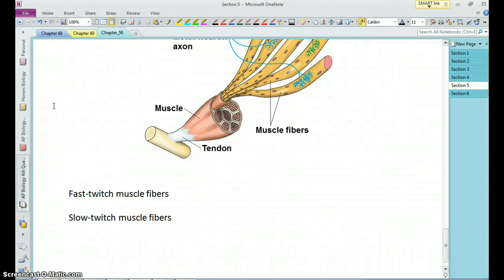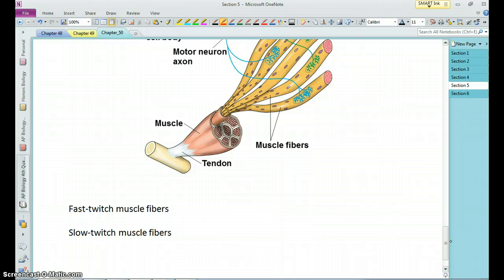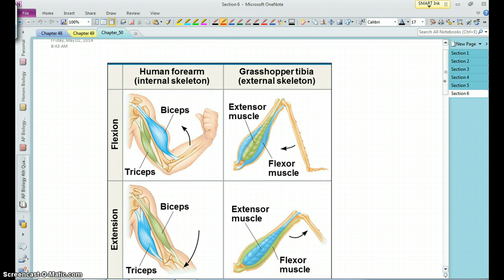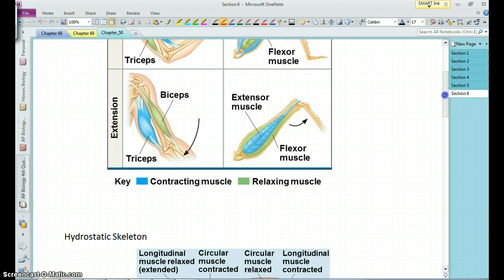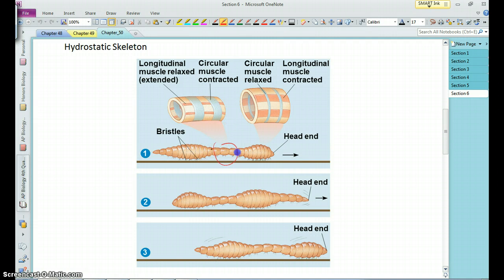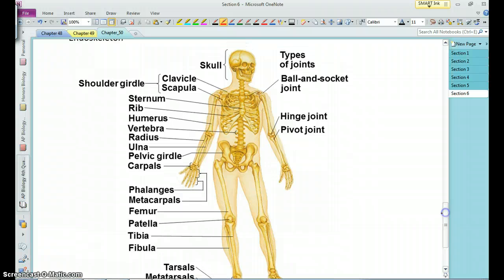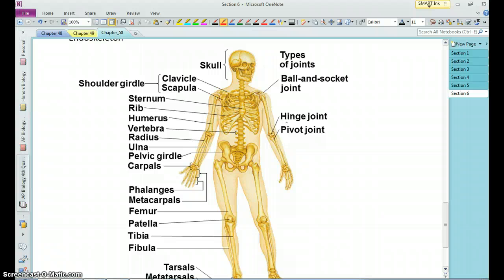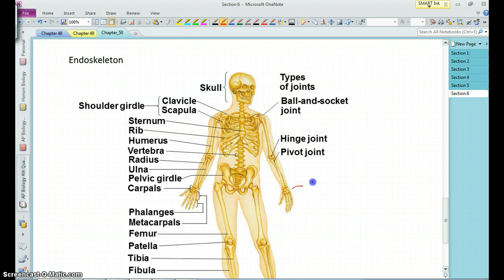AP Bio - Chapter 50 Video 3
Sensory systems